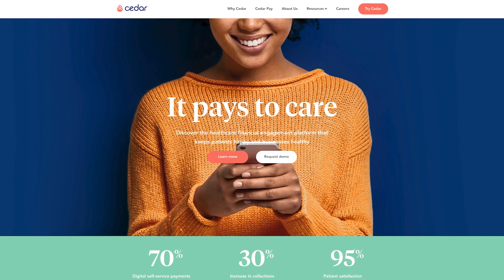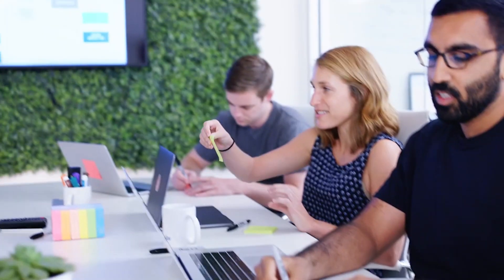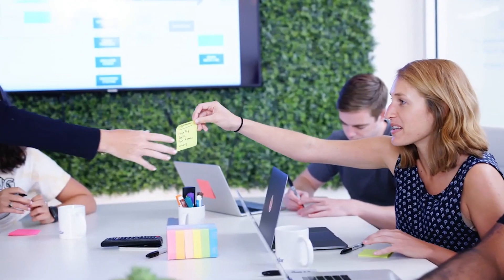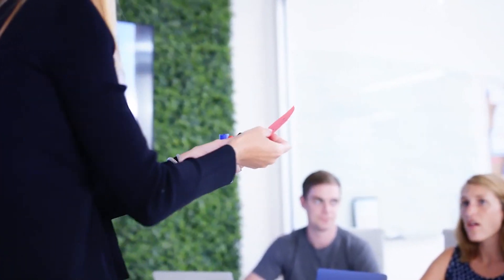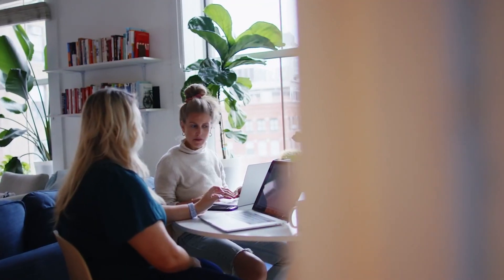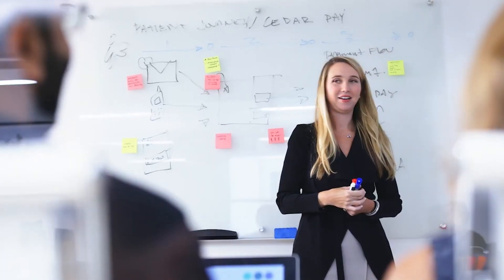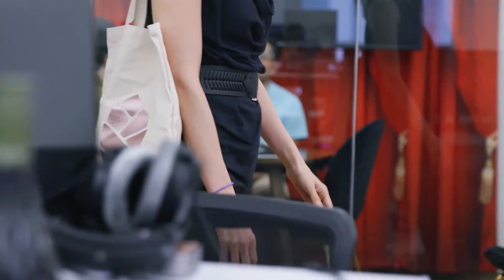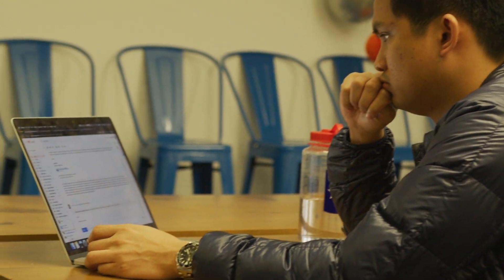Cedar + UserTesting success story